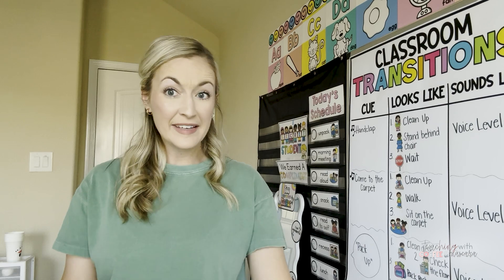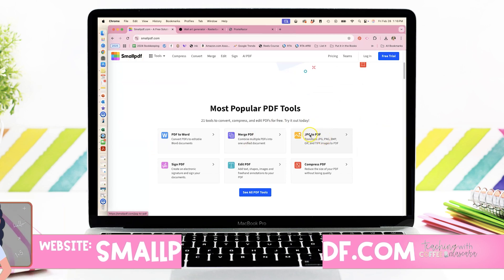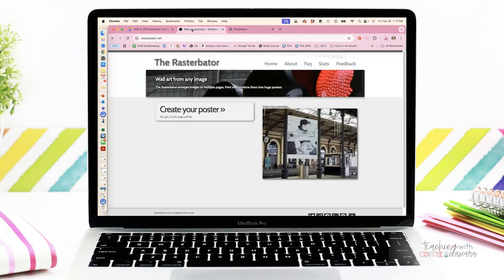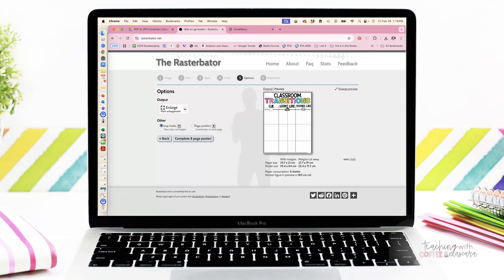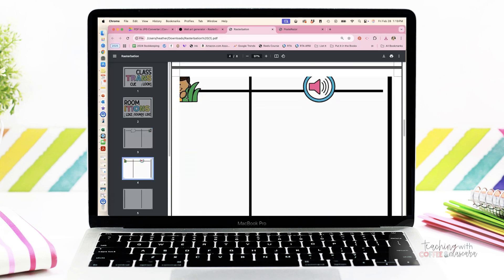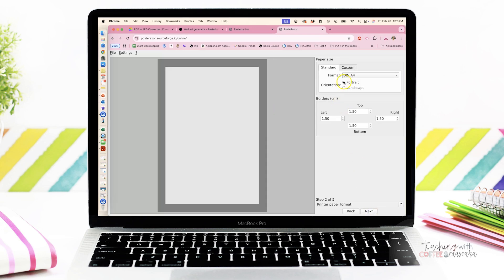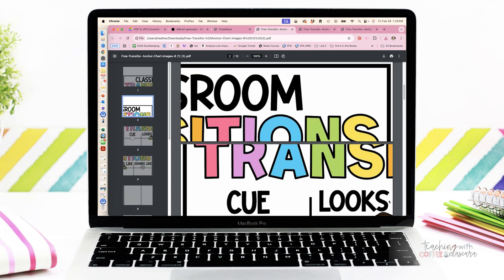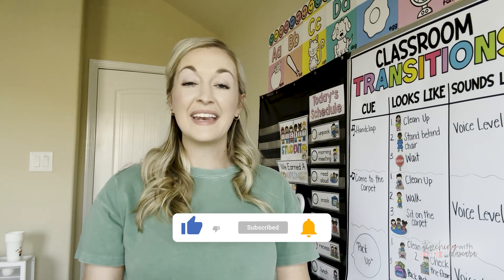How to Print a Poster On Multiple Pages UPDATED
If you're wondering how to take your PDF and print it on A4 paper on a regular printer to turn into a FREE poster, that's what I'm going to share with you today!

I'll be sharing 2 different free websites I found with you.*

🏙️ Turn Your PDF into Images for FREE:
SmallPDF.com (scroll to the free PDF to JPEG tool)

⏳ TIMESTAMPS:
0:39 First Step BEFORE You Begin
1:43 Website 1: Rastorbator.net
3:36 Website 2: Posterazor

    • STOP With the Interruptions: Less Tal...

*Please note, the websites and resources I share in my videos are accurate at the time of posting, but they may change, become unavailable, or no longer be free at any time. I have no control over these external sites, so please check their current status before relying on them.